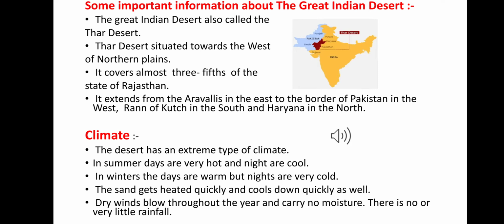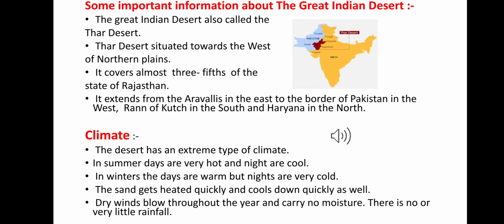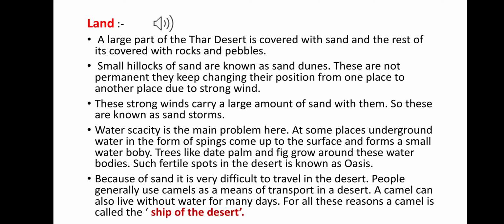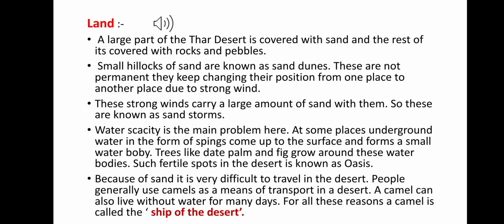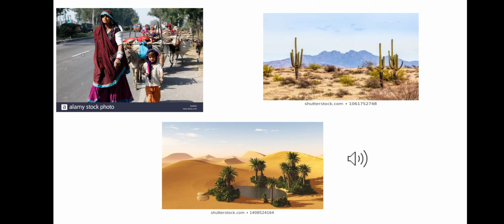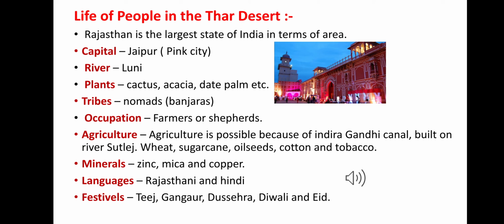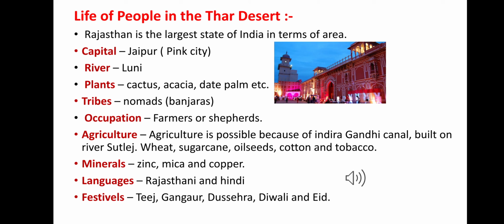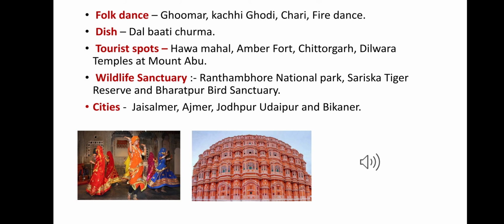The Great Indian Desert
Location
climate
Land
Life of people in desert region